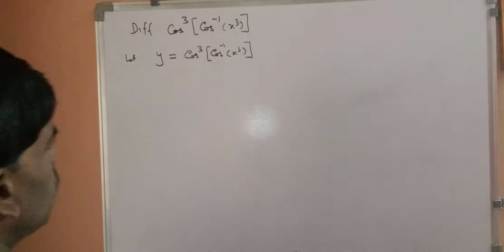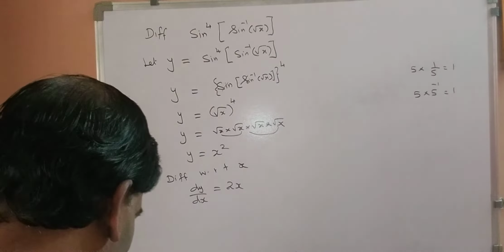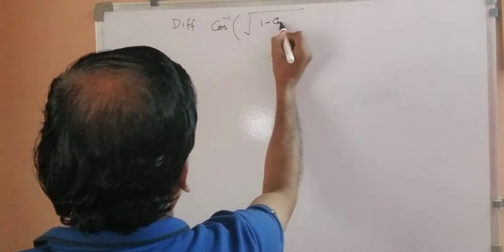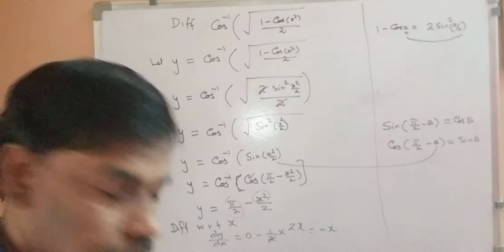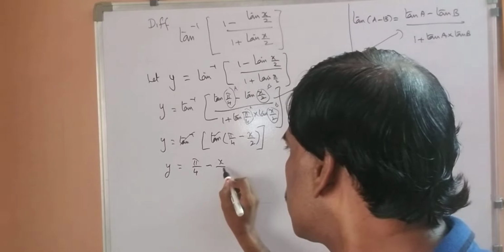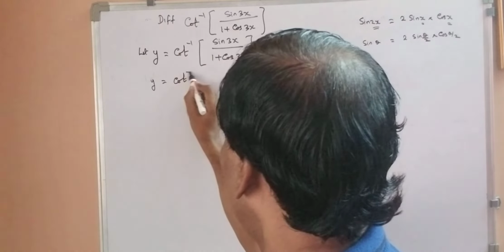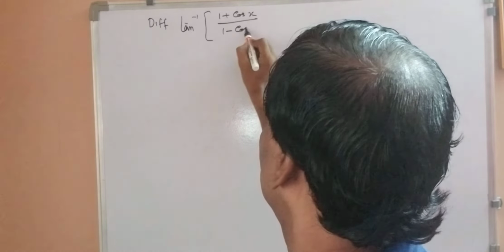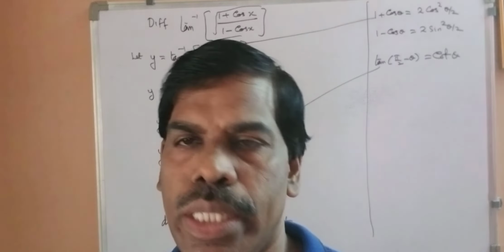DIFFERENTIATION.LECTURE 3.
Solutions to Practice Set 1.2 (7 Problems)